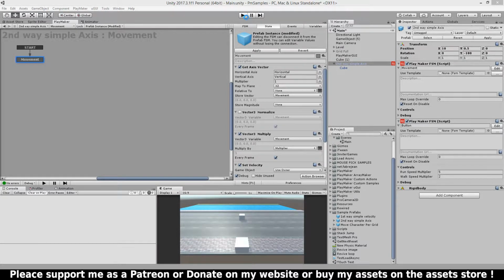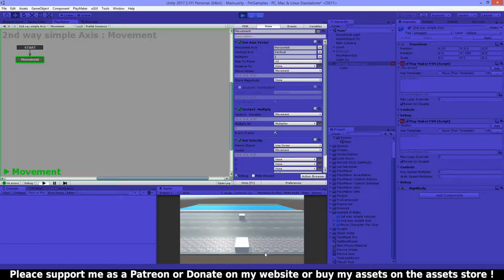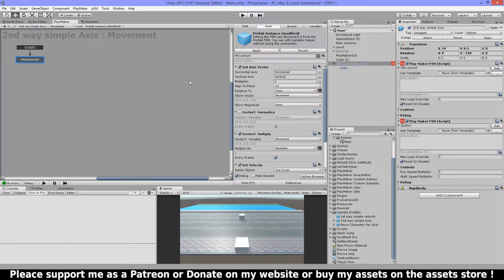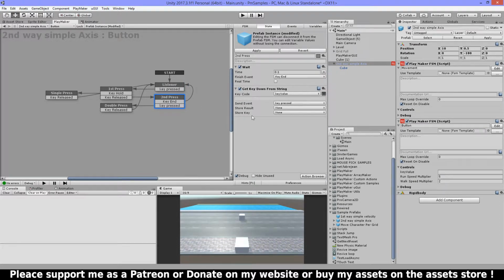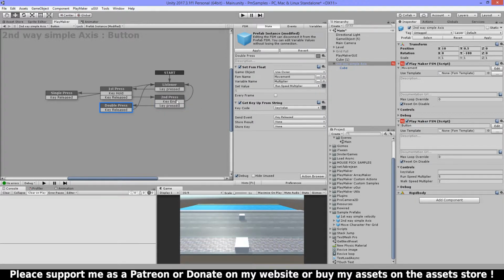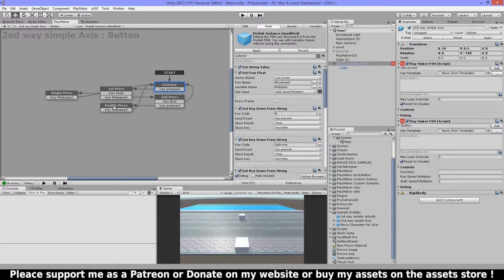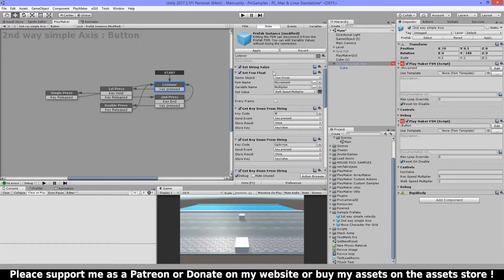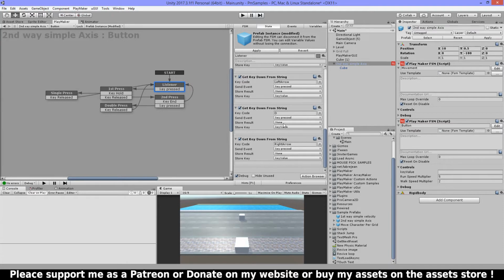Playmaker Double Tap Run Movement